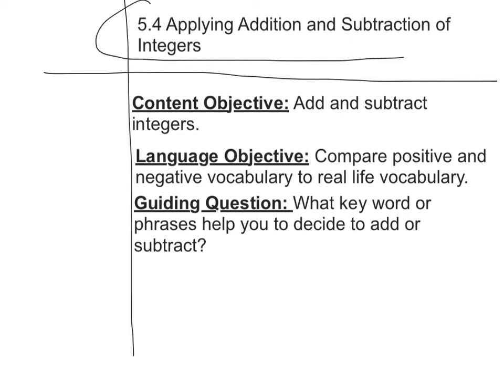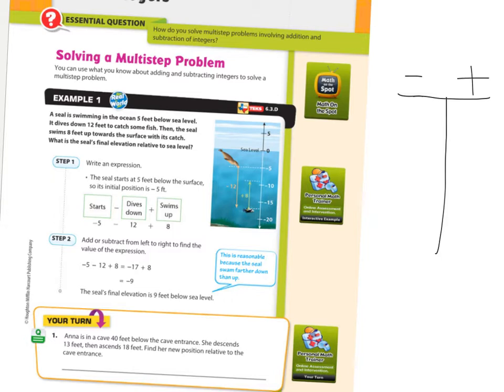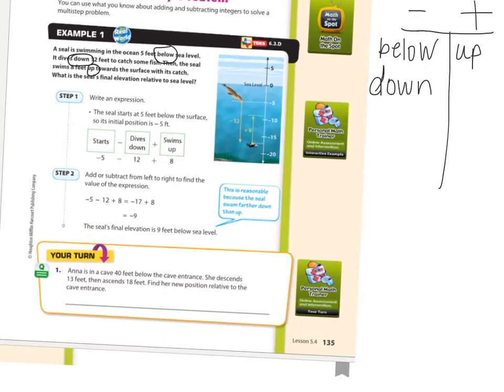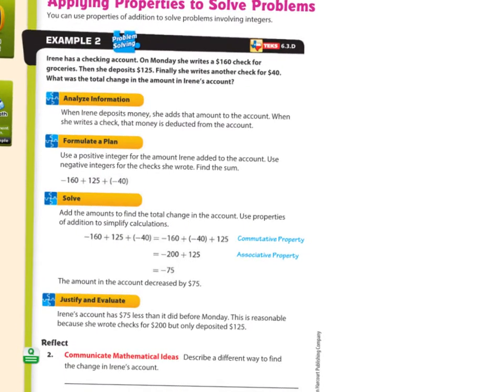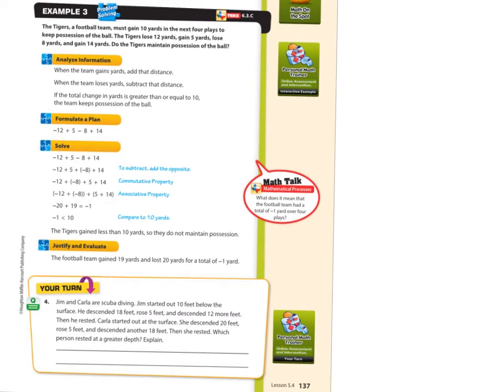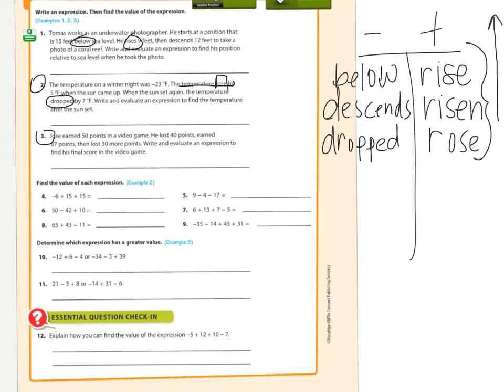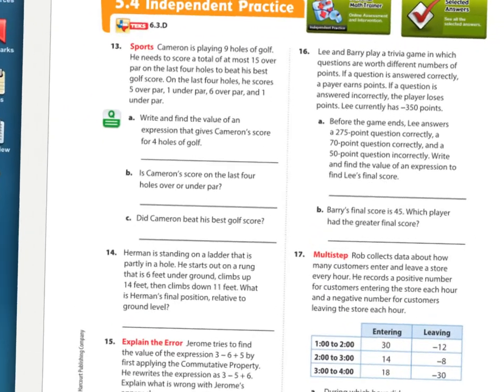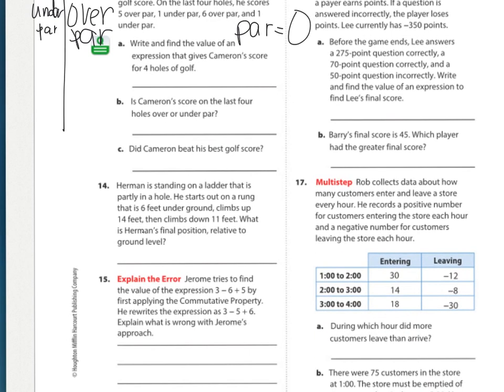5.4 Applying Addition and Subtraction of Integers